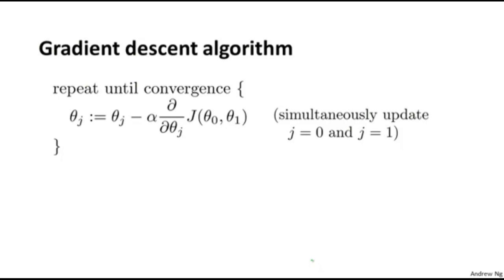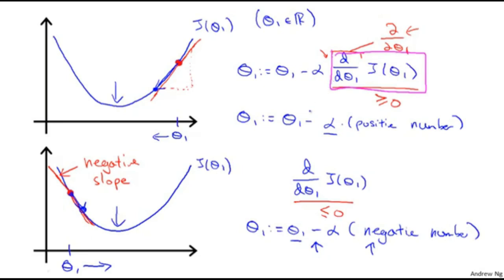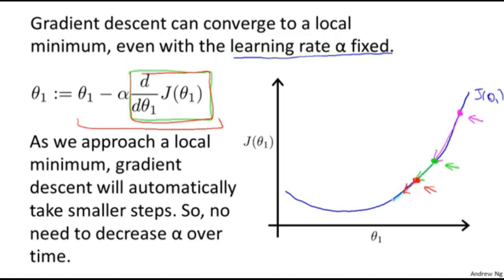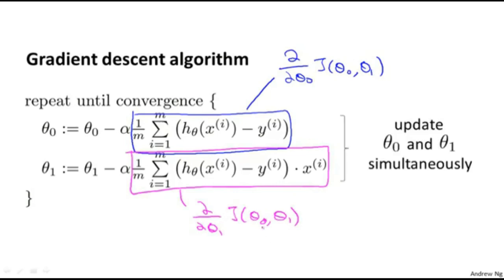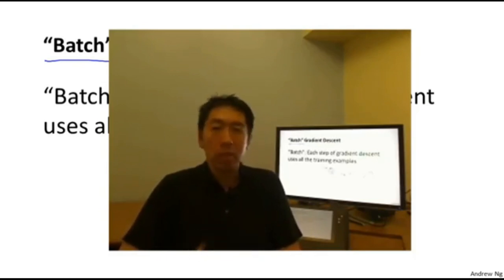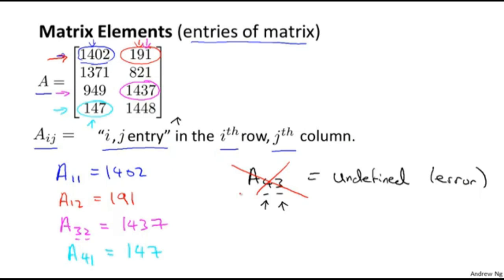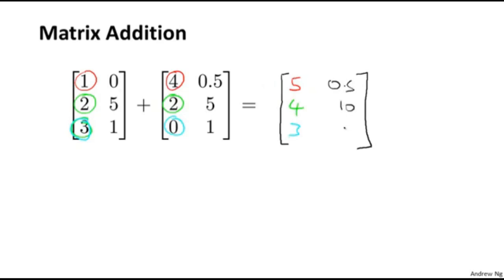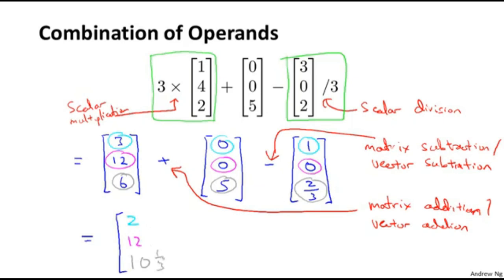#03 Machine Learning | Machine Learning By Standford University | Codeberry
1.Listen it.
2.Understand it.
3.Code It.
4.Practice it.
5.Code it.
6.Practice it.
7.Repeat It.